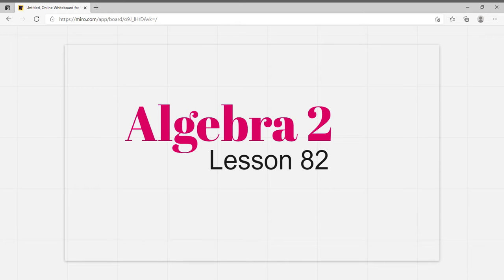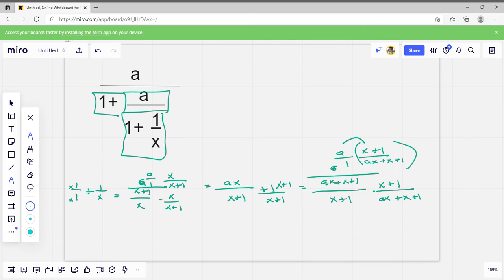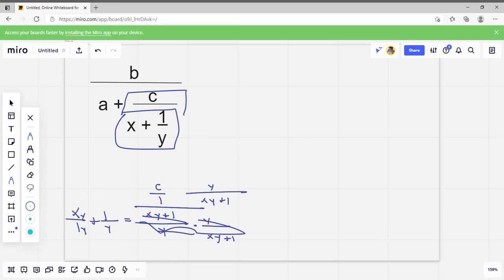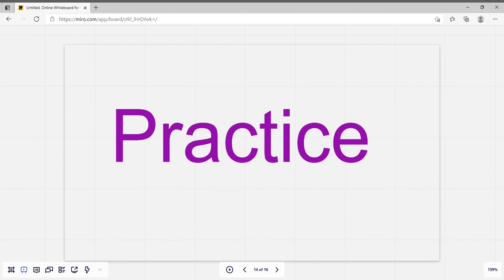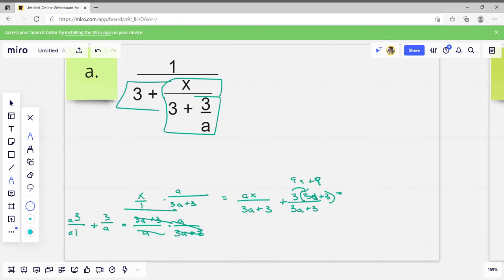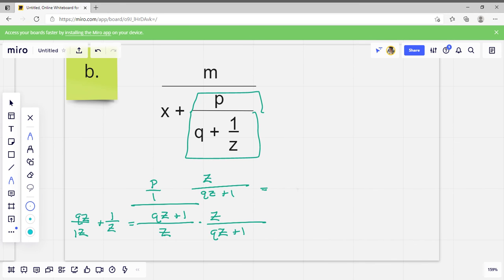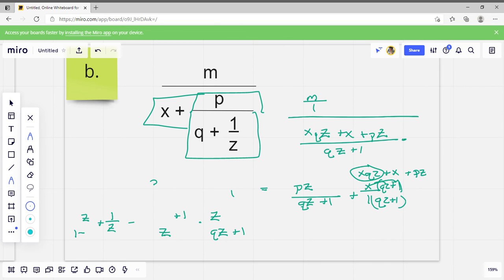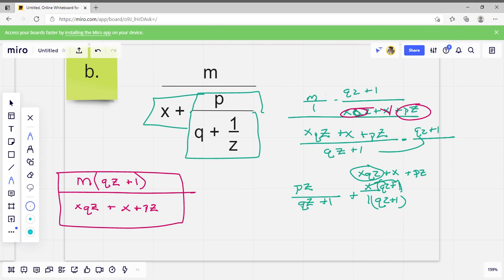Algebra 2 Lesson 82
Lesson 82
Algebraic Simplification